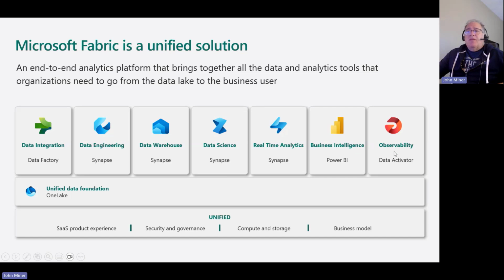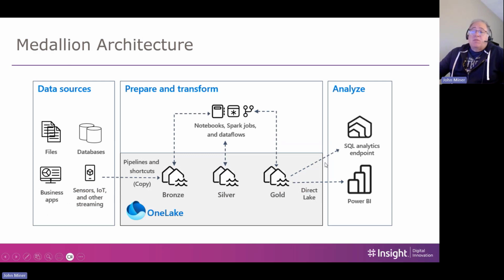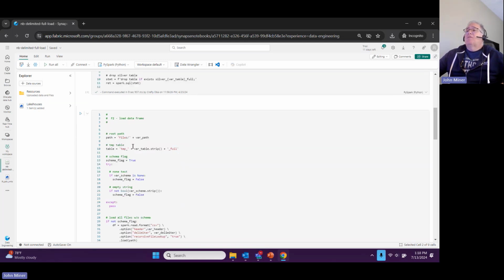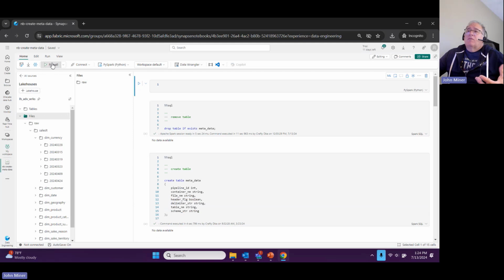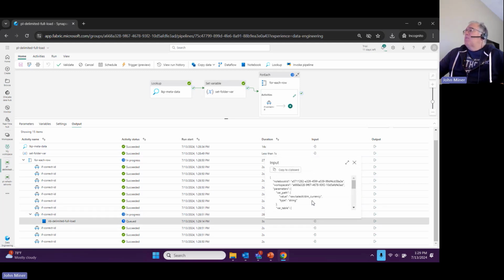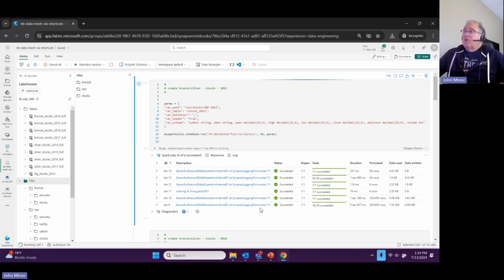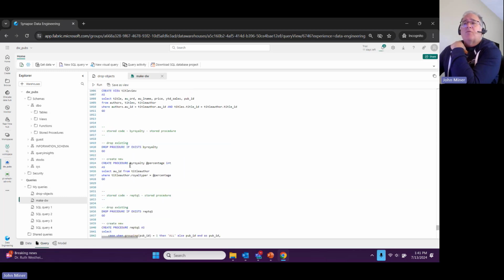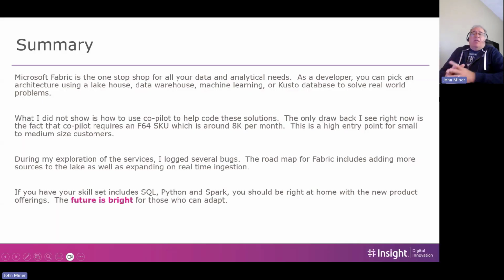Data Engineering with Microsoft Fabric - John Miner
Microsoft Fabric went to general availability in November 2023. The one lake concept focuses on using delta tables to create medallion zones for your data. How do you extract, load, and transform data in Fabric?

The good news is that Fabric is just a re-organization of tools that are already familiar with. To get data into the one lake you can use Azure Data Factory or Shortcuts. To transform data, you can use Data Flows or Spark notebooks. Finally, the SQL Serverless pools can be used to present the data to the end users.

Since this is a data engineering talk, there is no time to talk about reporting and governance. However, Power BI and Purview are available for your usage. We will be re-creating the Sales Light Shema which contains adventure works data.

In short, this presentation is a must for data engineers that are tasked with Fabric development.